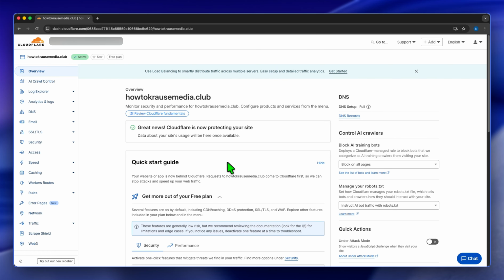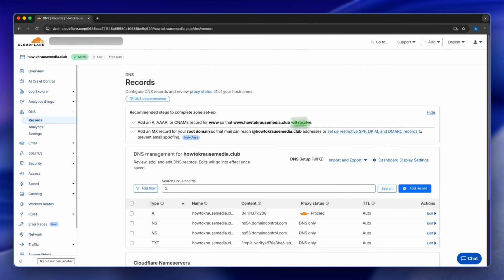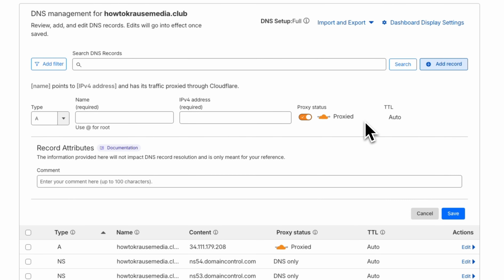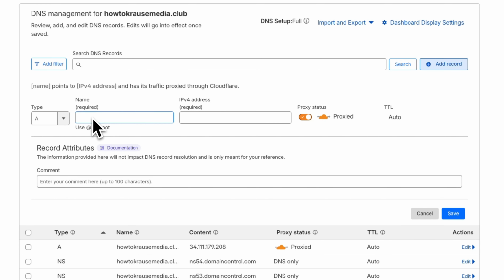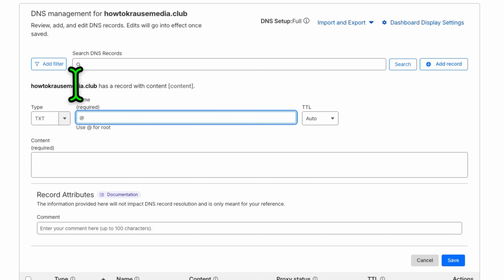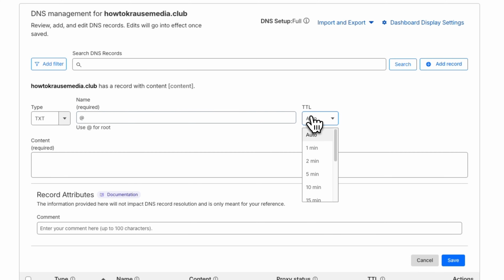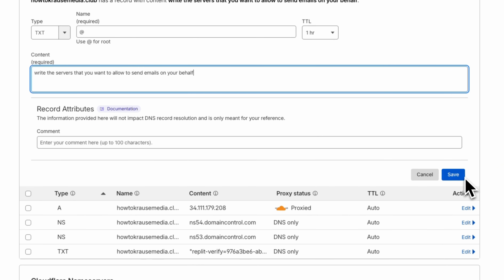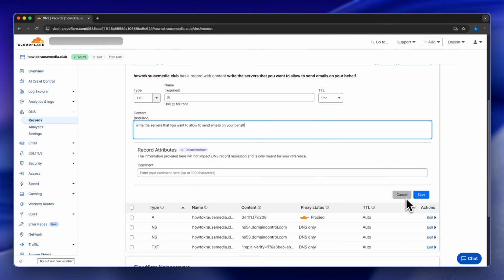How To Add SPF Record In Cloudflare - Step By Step (2026)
Learn how to add an SPF Record in Cloudflare with this step-by-step guide, ensuring your emails are properly authenticated and protected in 2026.